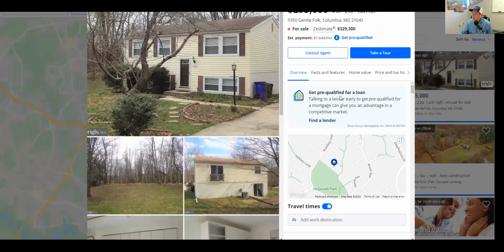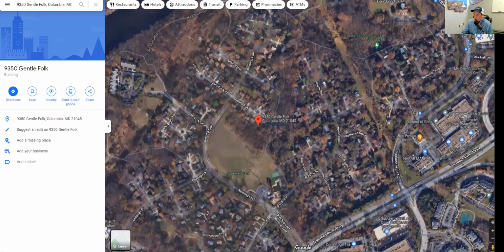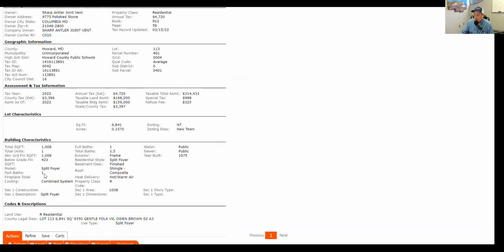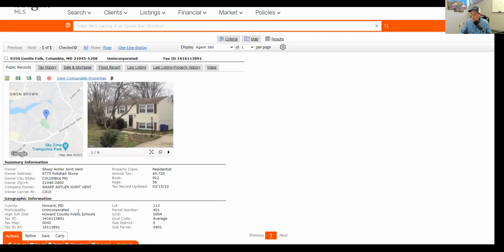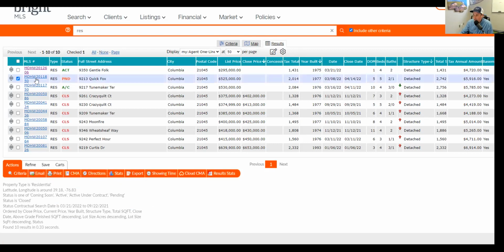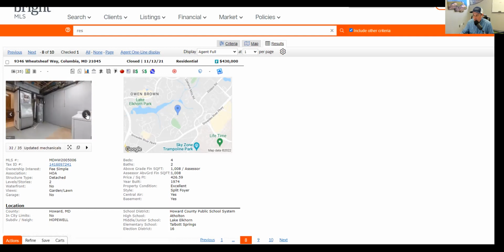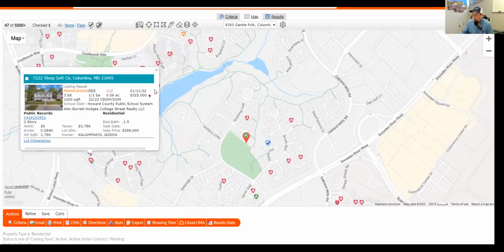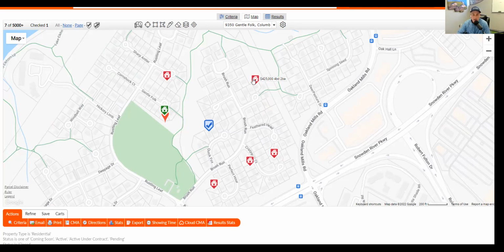Screen Share Pulling Comparables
Are you a new or experienced private lender or hard money lender? Join Jason Balin and Chris Haddon from Hard Money Bankers as they draw from their extensive experience running a successful hard money lending company since 2007. Tune in daily with videos related to all aspects of private lending. From discovering lucrative loan opportunities to securing private capital, effectively managing your loan portfolio, handling defaults, and much more, we've got you covered.

✅✅ Visit our other websites to learn about private money lending and get expert consultation. ✅✅